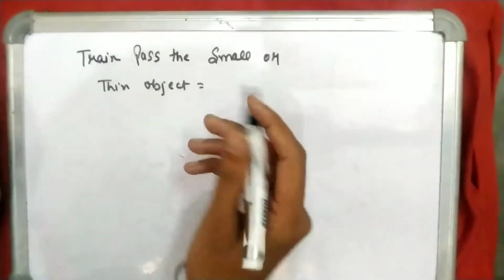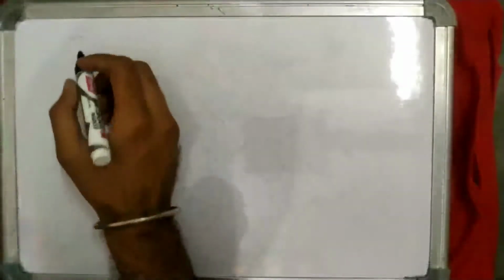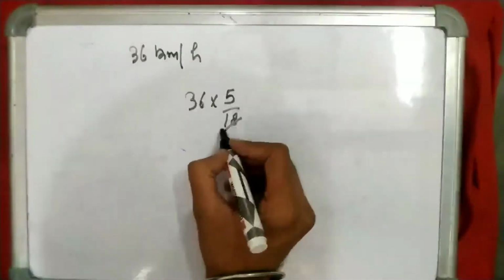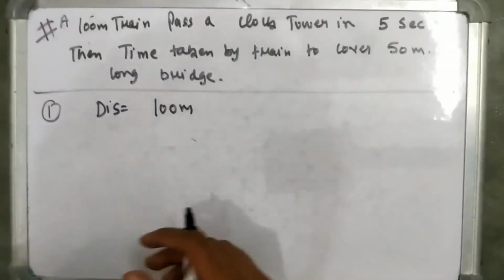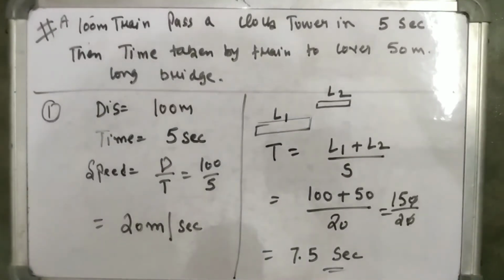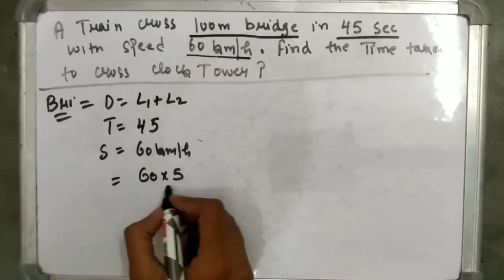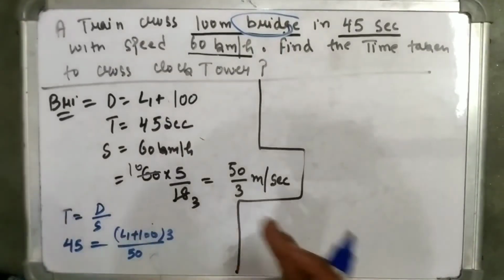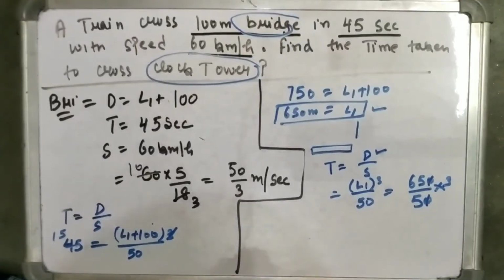Train And distance - 8th grade